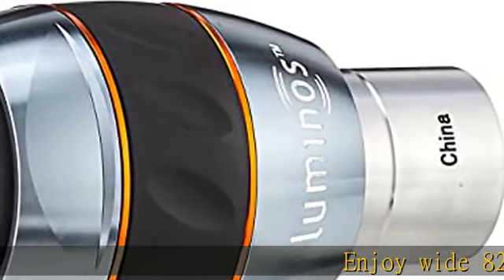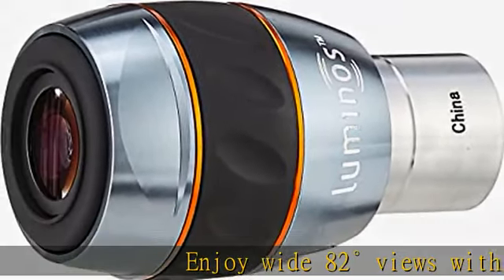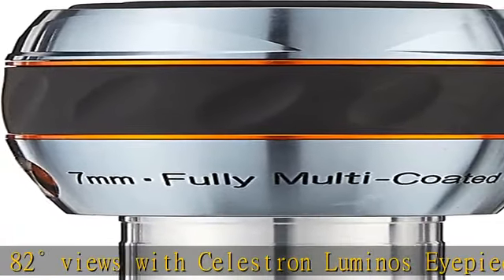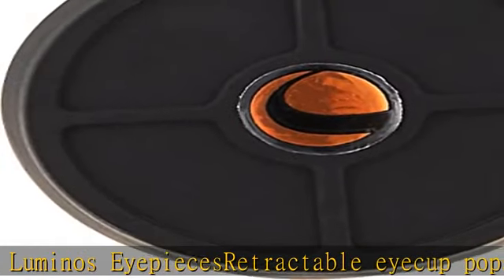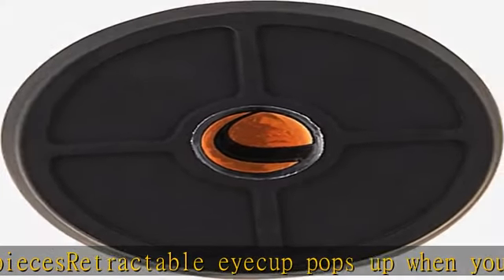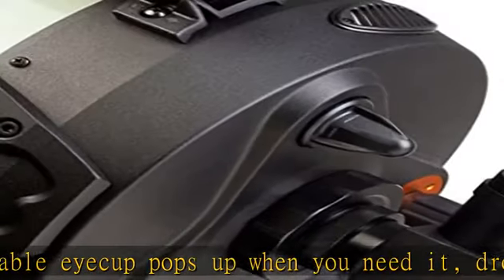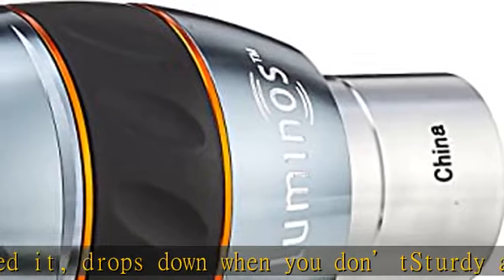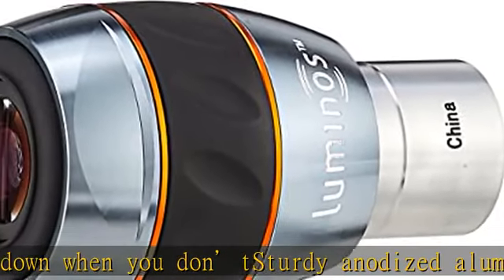Celestron 93430 Luminos 7mm Eyepiece (Silver/Black)